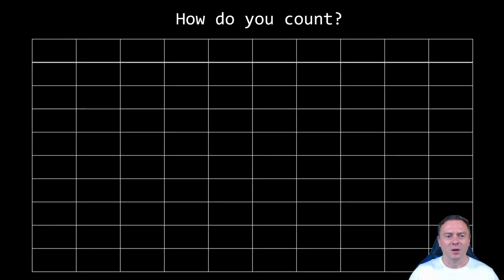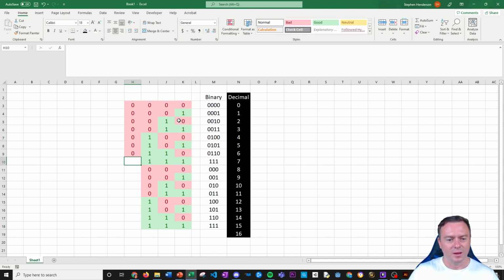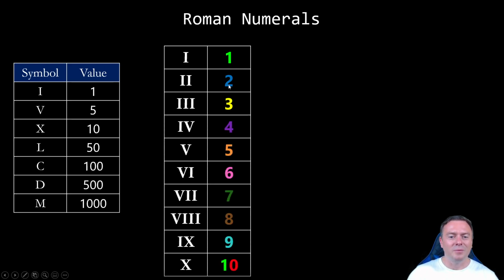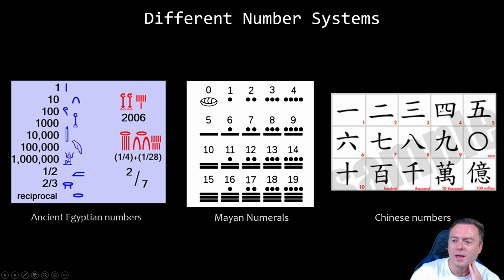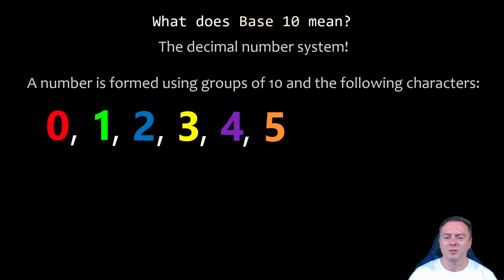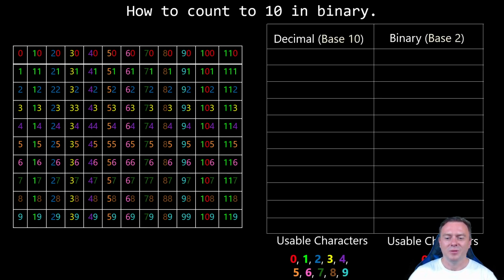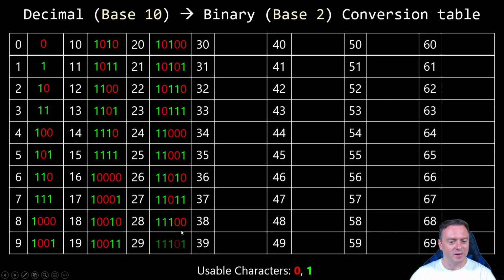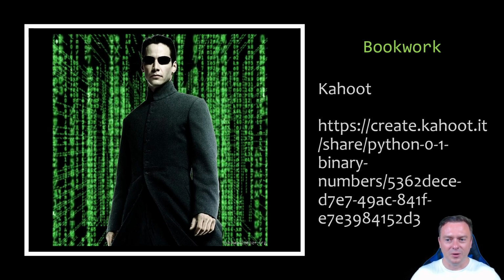Number Systems - Binary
This video goes through how to count in Binary, but looks at other historical number systems first such as Roman, Arabic and even Mayan!

Once you have finished have a go at the online Kahoot to test your skills!